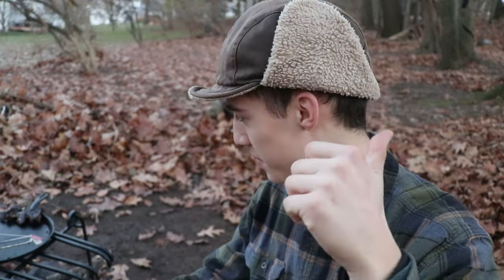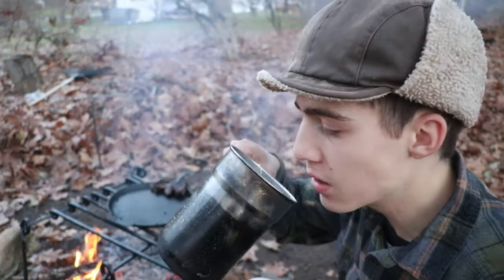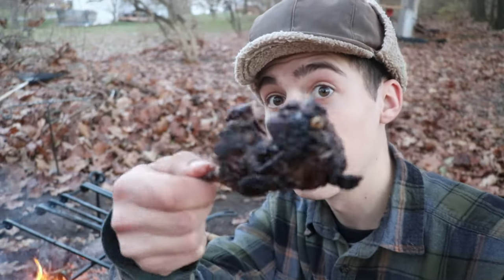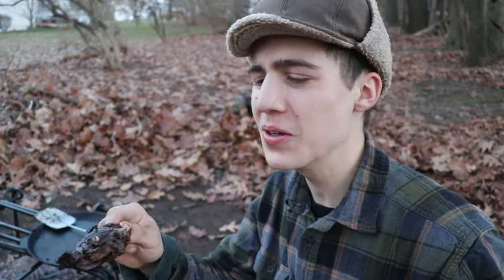Cooking Muskrat!!! | Best meat EVER!?!? | Made my MOM EAT MUSKRAT!!!! | (Total MISTAKE!?!?)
Well, this is the most craziest idea I had YET!!! Hope you all enjoy this quick video on me cooking this Muskrat and seeing how it tastes! Catch you all in the next one!

***Coopers Bay Outdoors***

***Red Fox Armory***

Seasoning Used:
- Slap Ya Mamma
- Salt and Pepper
- Hot Honey Seasoning
- Lemon and Lime Spice

HAND CALLS

***HUNTING GEAR***

CAMERA GEAR